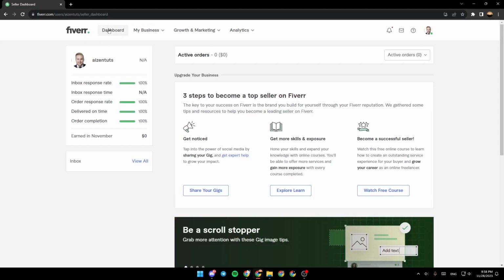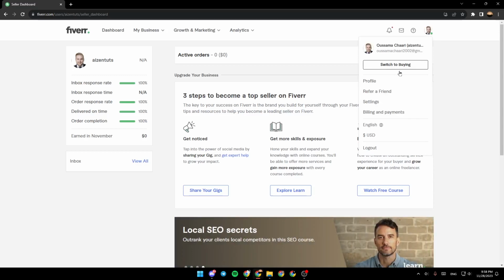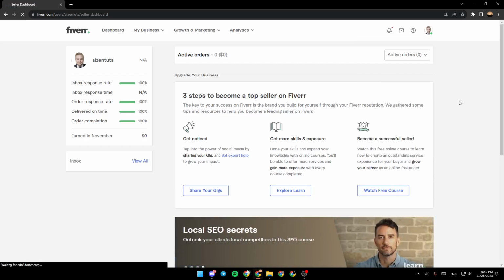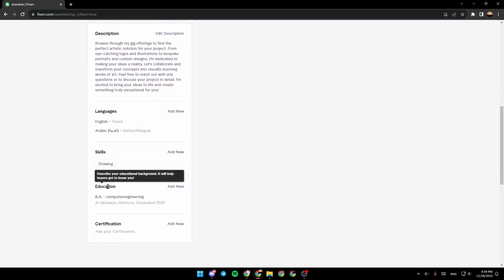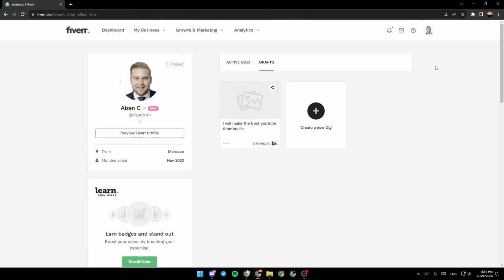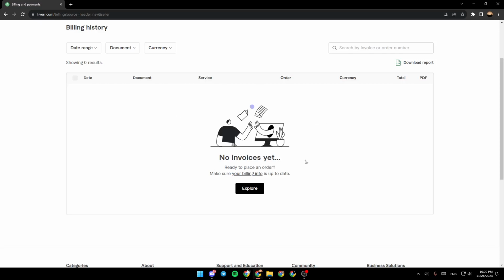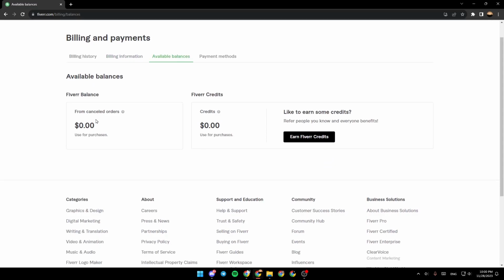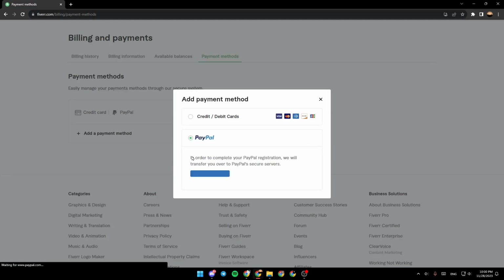How To Link PayPal To Fiverr Tutorial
Today we talk about link paypal to fiverr,fiverr,link paypal to fiverr ,how to link paypal to fiverr,fiverr to paypal